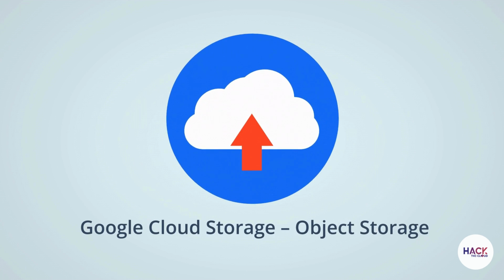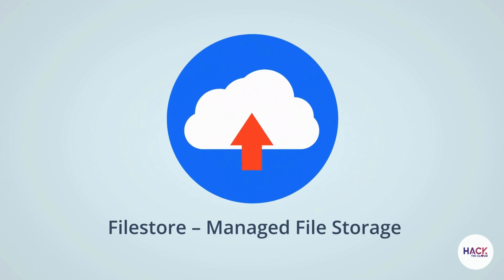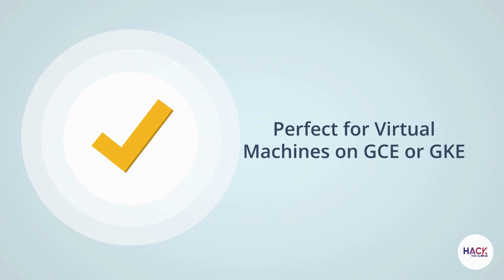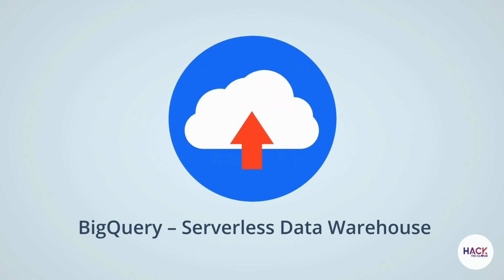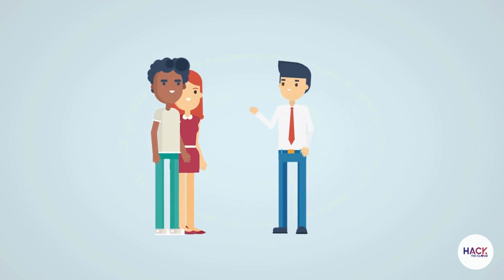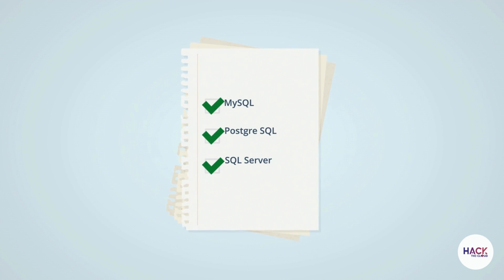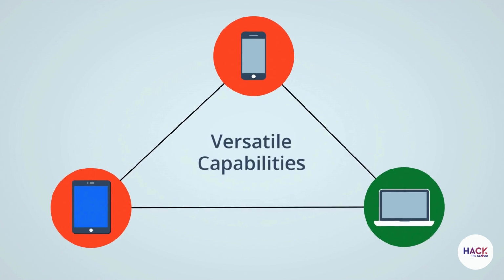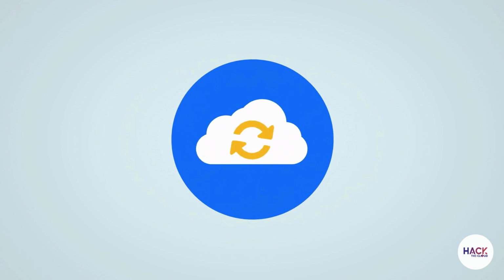Cloud 110 : Understanding Different Types of Storage in Google Cloud | Hack The Cloud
In this episode of Hack the Cloud, we’re diving deep into Google Cloud’s storage solutions!

From object storage to block storage, we’ll explore all the different options Google Cloud offers and break down exactly when you should use each. Whether you need super-fast storage for virtual machines, a scalable relational database, or serverless data warehousing, Google Cloud has you covered!

In this video, you’ll learn about:

Google Cloud Storage – The Swiss army knife of object storage.
Filestore – High-performance file-based storage for shared applications.
Persistent Disks – Block storage perfect for VMs.
Local SSDs – Blazing-fast temporary storage for high-performance workloads.
BigQuery – The ultimate serverless data warehouse for massive datasets.
Cloud Spanner – A globally distributed relational database.
Cloud SQL – Managed MySQL, PostgreSQL, and SQL Server databases.
Cloud Firestore – A NoSQL document database for real-time apps.

Not sure which storage type is right for your project? Stick around as we break it all down!